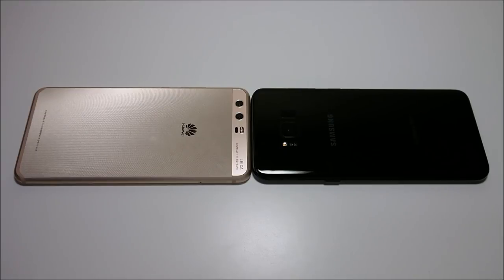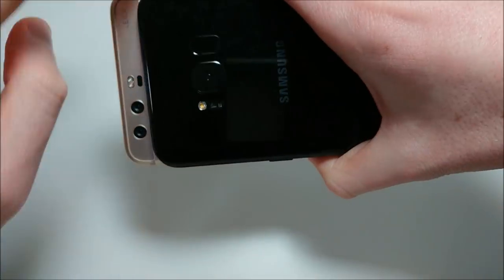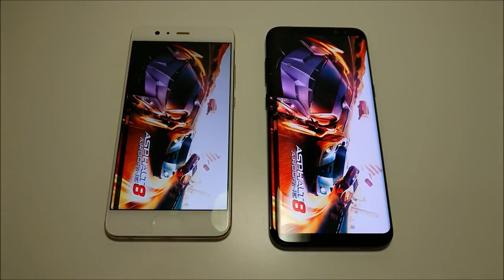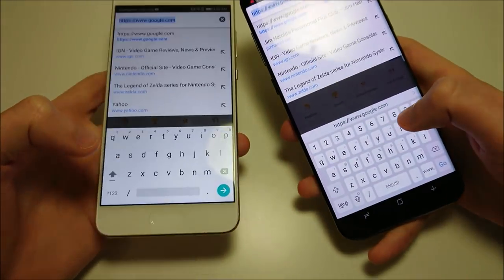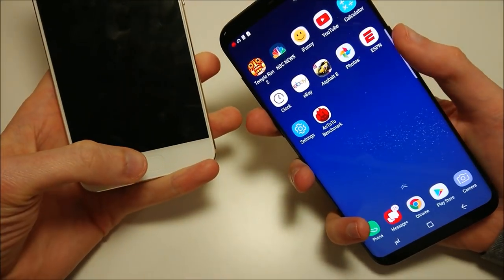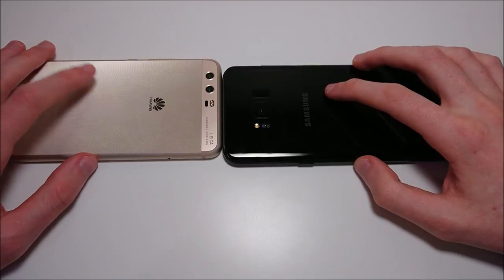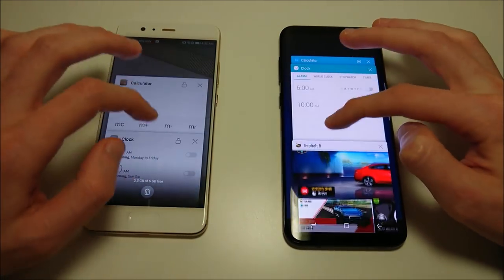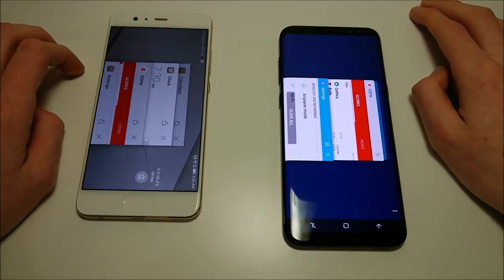Samsung Galaxy S8+ vs Huawei P10 Plus Speed Test!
Samsung Galaxy S8 Plus vs Huawei P10 Plus Speed Test, Multitasking, AnTuTu Benchmark, Camera Speed, Web Browsing, Specs, and More. Test of which is faster.